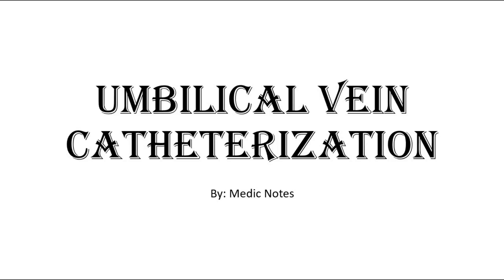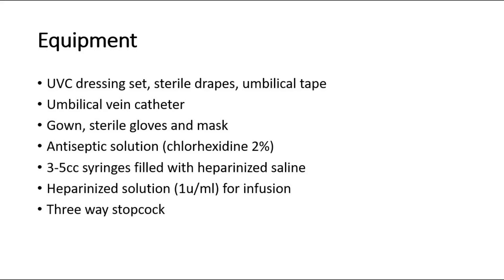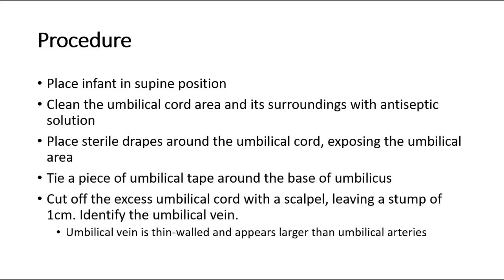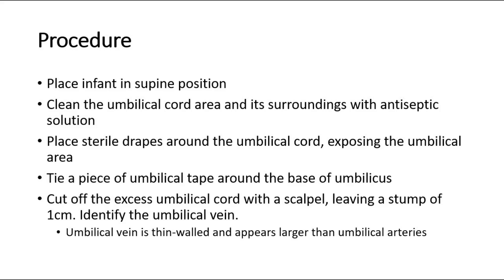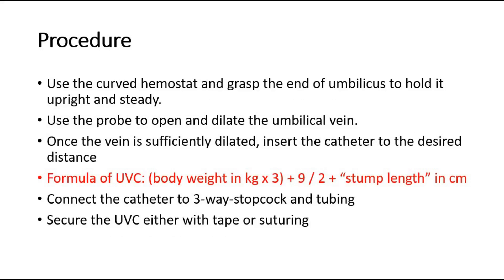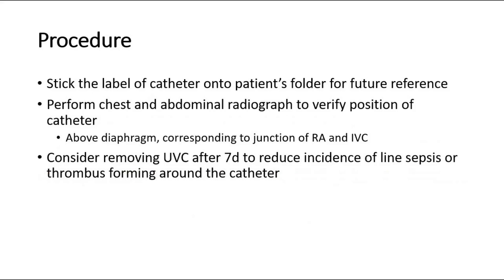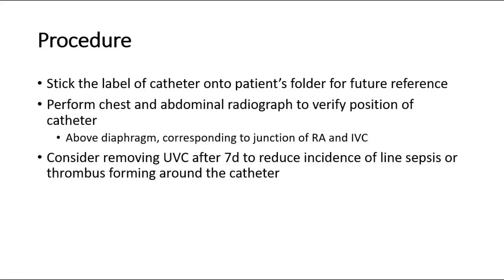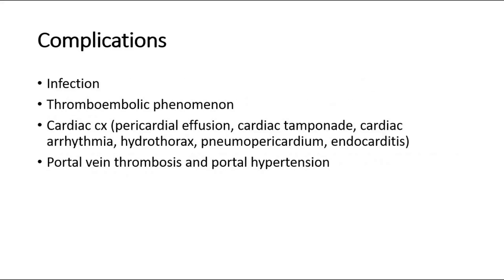[Houseman preparation procedures] Umbilical vein catheterization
This is a series of clinical procedures for housemanship preparation. This video is on umbilical vein catheterization in pediatrics. It explains on the indications, contraindications, procedure and complications.